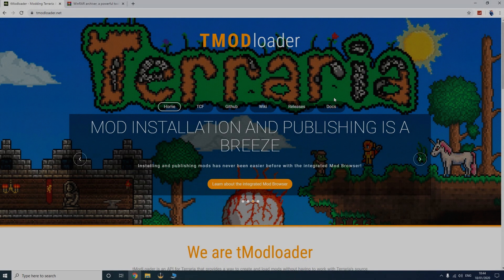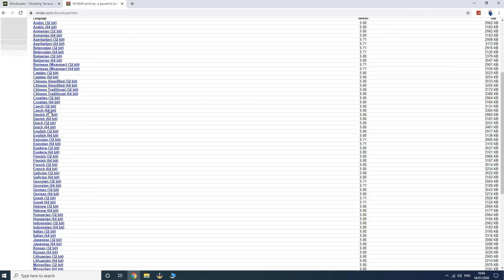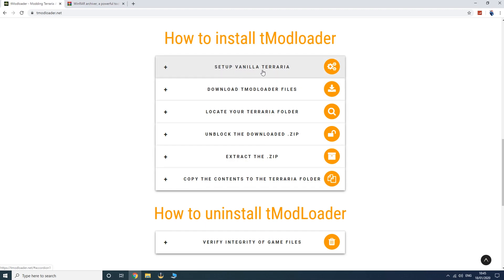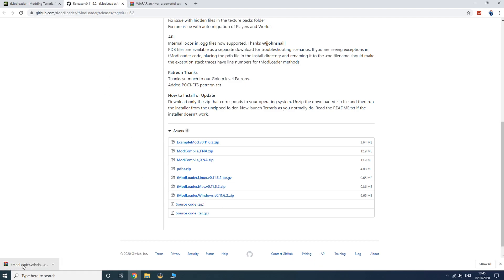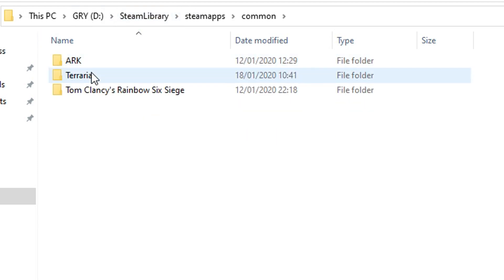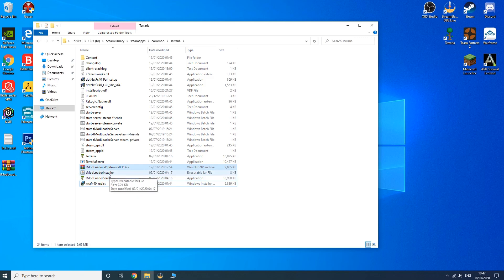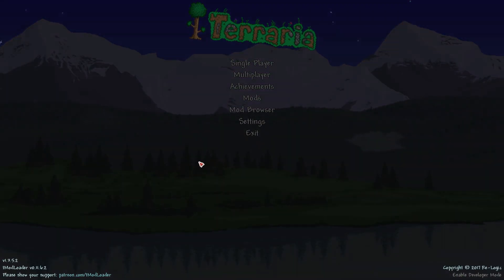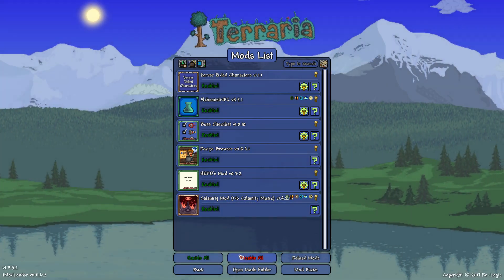How to install tModLoader! (Basic Set-Up Guide)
I was requested to do a tModLoader tutorial because a lot of people struggle with the installation! (Links Below)

Needed!

--- Possible Steam Folder Locations ---
Possibility 1 - C:\Program Files\Steam\
Possibility 2 - C:\Program Files (x86)\Steam\

Socials!